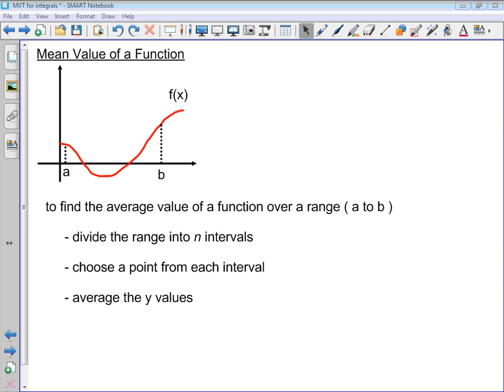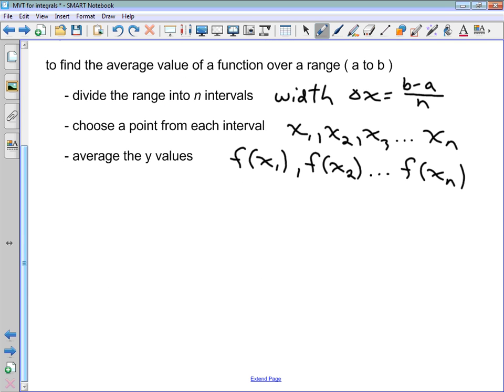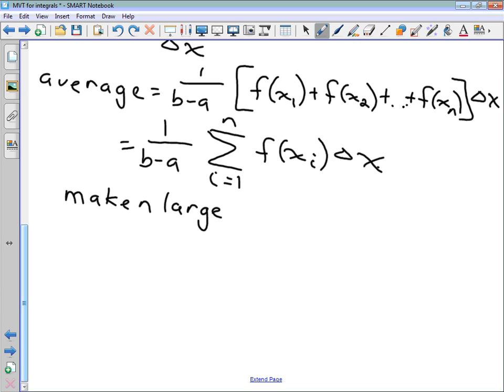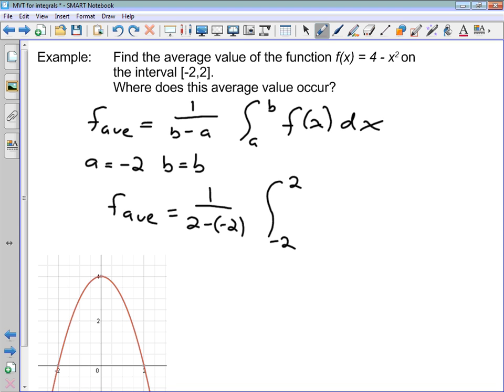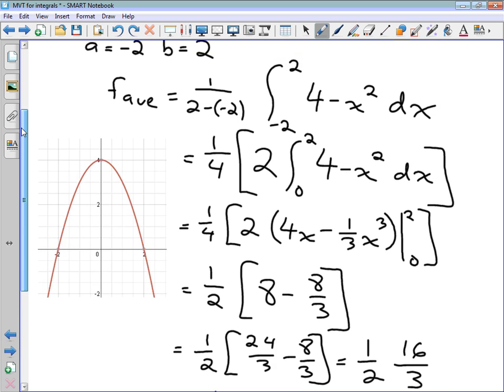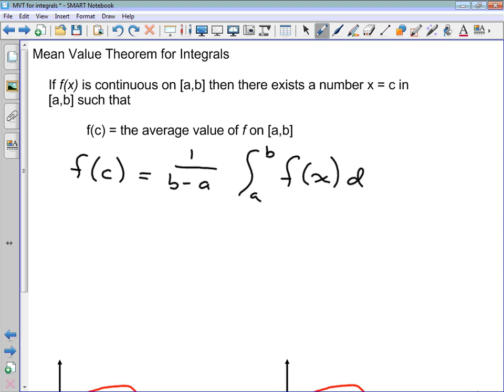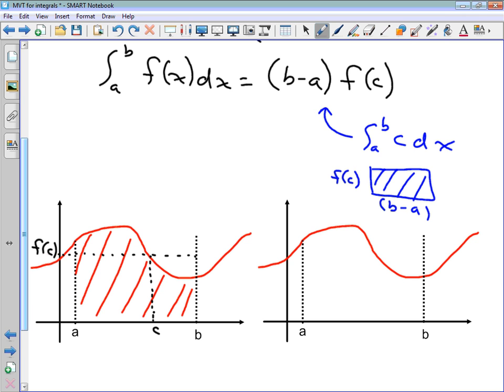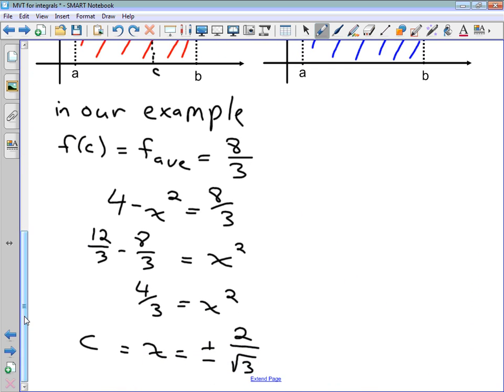25-26 C Mean Value Theorem for Integrals